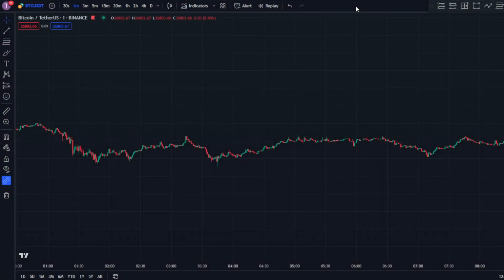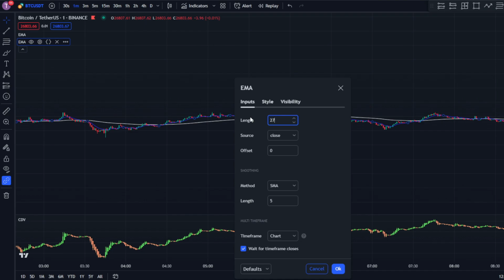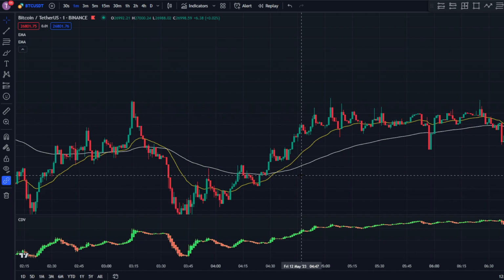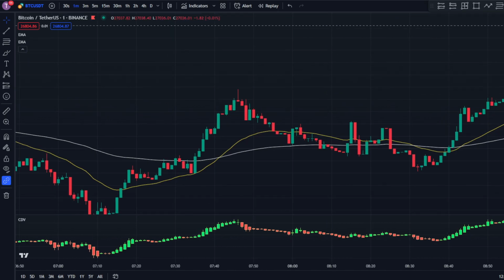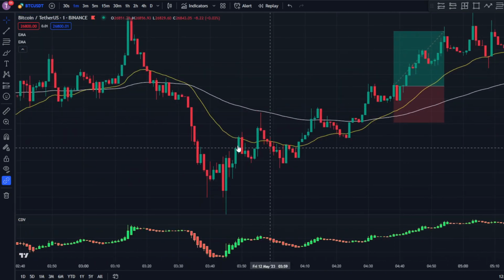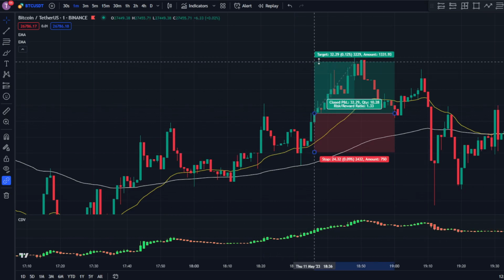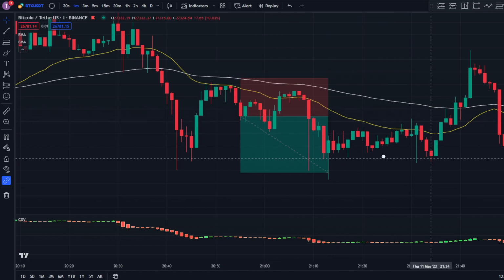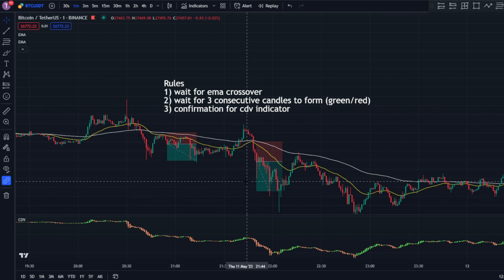BEST 1 Minute Crypto Scalping Strategy in 2023 🤑 97.7% WINRATE WITH THIS STRATEGY!!! Forex